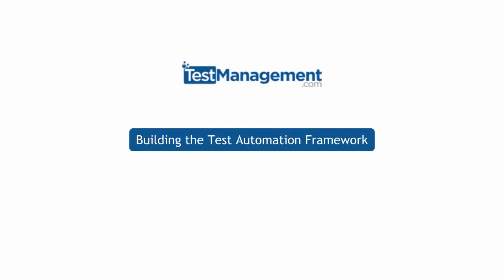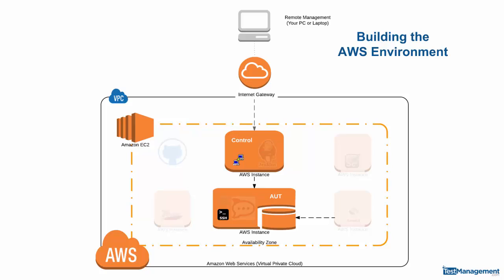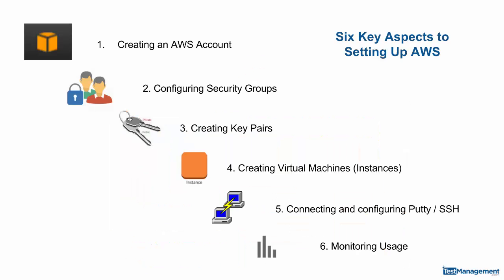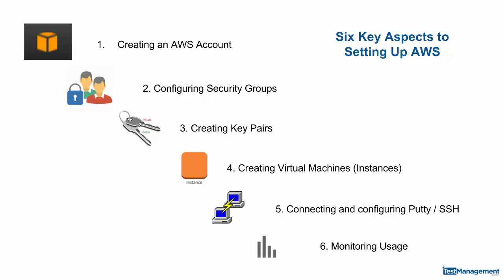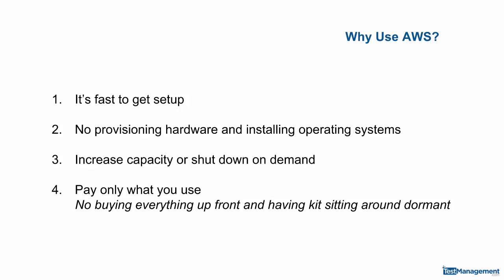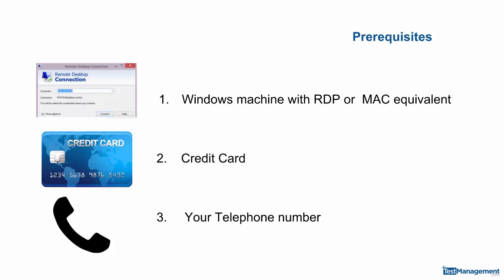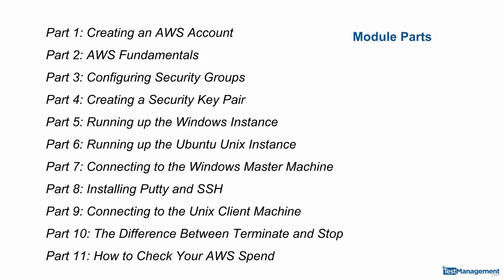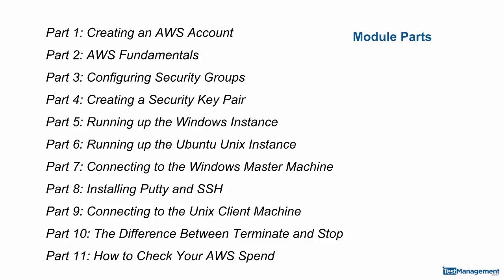Amazon Web Services for Testers - Intro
Module 1 in a 6 module course focused on Building the Test Automation Framework. This first module covers a practical introduction to Amazon Web Services (AWS) for testers. This is the introduction where we talk through the 11 parts we'll cover in this module.